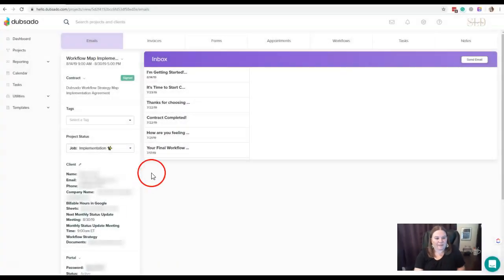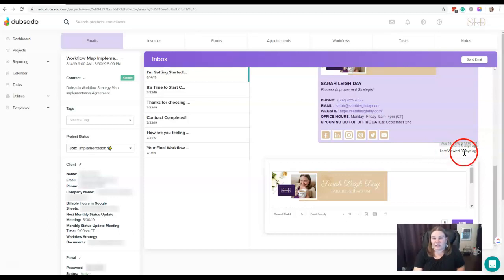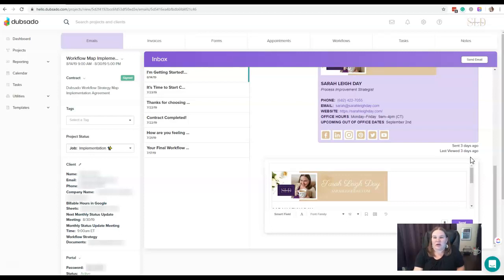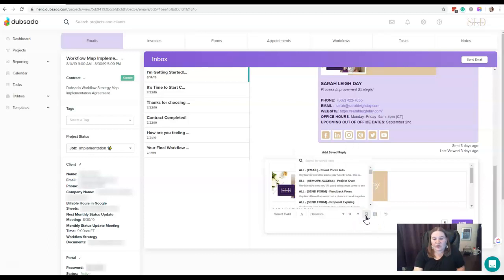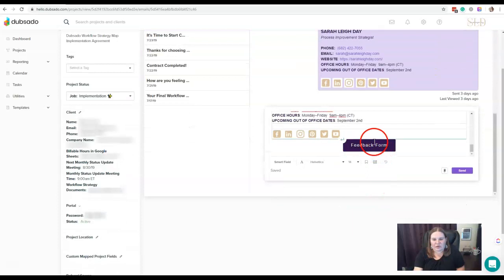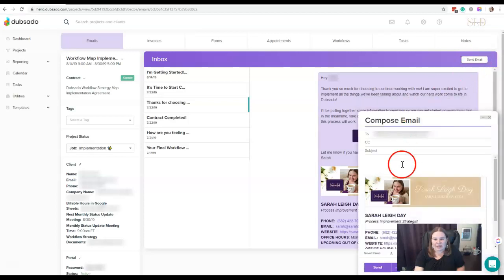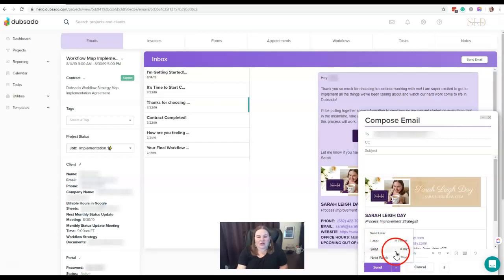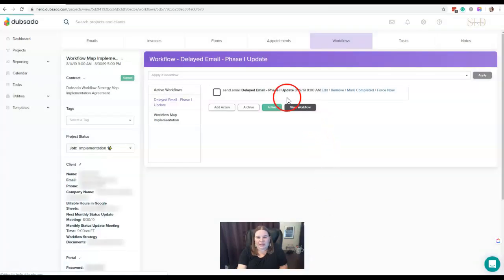Dubsado Tidbit #66: Client Projects - Emails Tab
Within the Client Project, there is a tab for "Emails." This is where you will find all of the emails that have been sent to and from your client about that particular project (basically a "project-specific inbox"). Within the Emails tab you can read and respond to emails, view when emails were sent and read, and also schedule emails to be delivered at a point in the future!